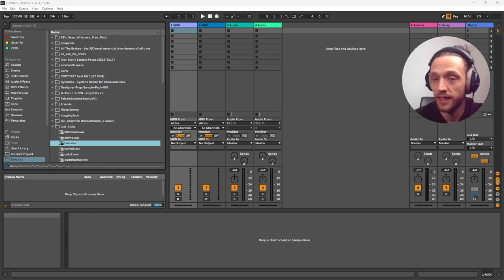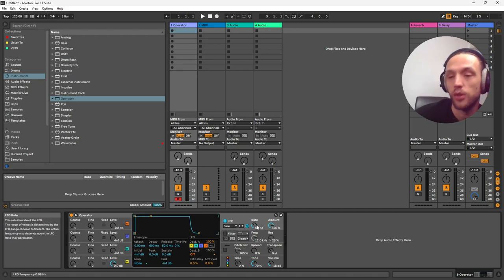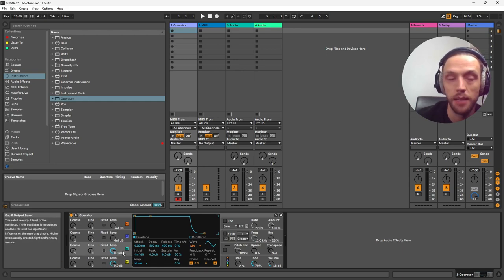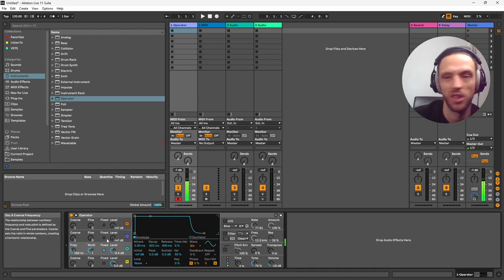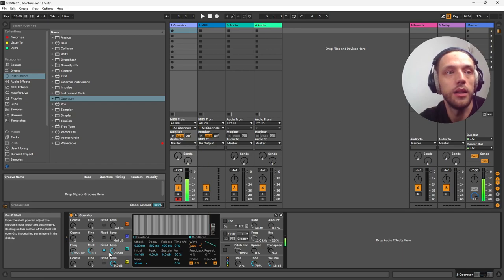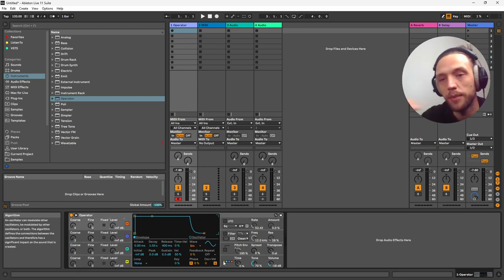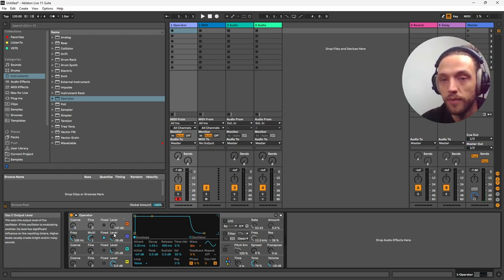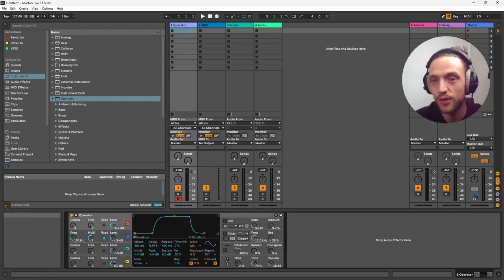FM Synthesis for beginners, for intermediate, for everyone really lets be honest, anyone can watch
A nice chill explanation of FM Synthesis and the peculiarities of the Operator from Ableton Live. Come one come all, from broducer to projuicer and everyone in between, take a trip down modulation lane and enjoy some timbral changes.

Recap:
FM means changing the frequency of an oscillator with another oscillator (can be an LFO, but usually we mean a fast one).
The order in which the oscillators are connected to each other is really important.
The relative pitch of the oscillators is important (usually we use multiples of the fundamental pitch, but you can get interesting sounds with other pitches as well).
FM Synthesis is quite similar to Phase Modulation Synthesis, so much so that most so-called FM synths are usually PM synths.
I can't remember what else I said.

If you have specific questions, please ask them in the comments and I will do my best to answer them, or sign up for lessons to learn more about everything.